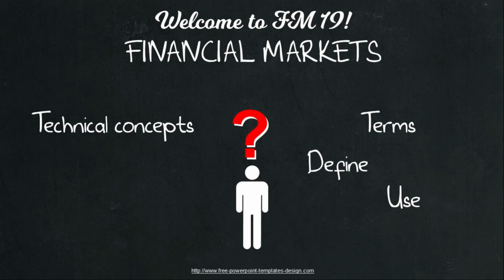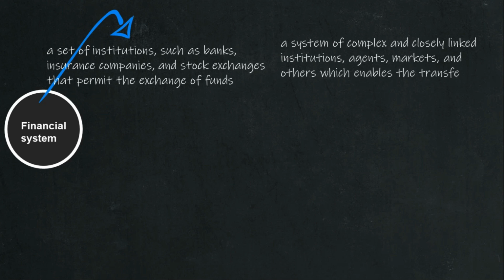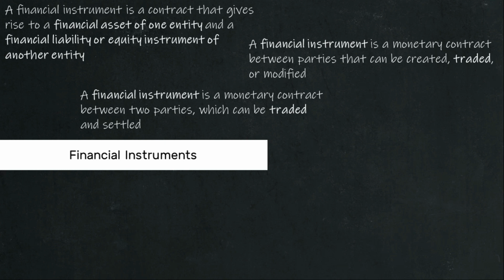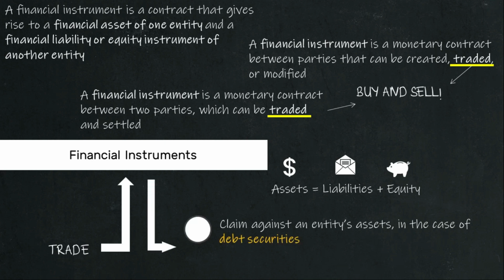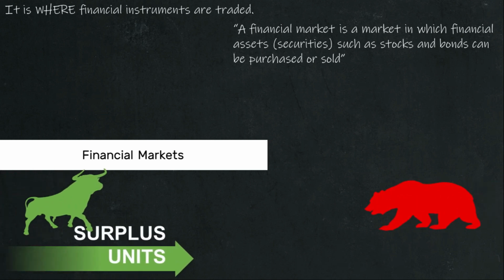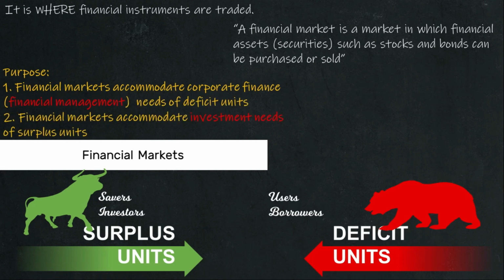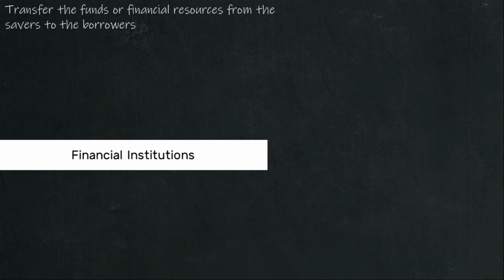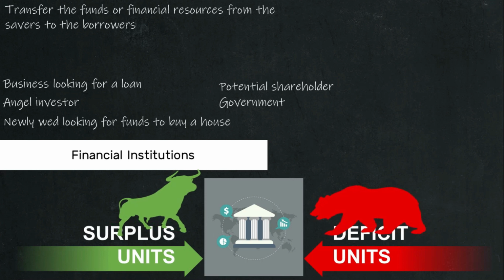01 Overview of Financial System